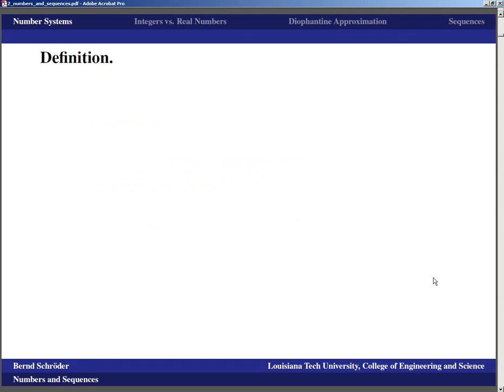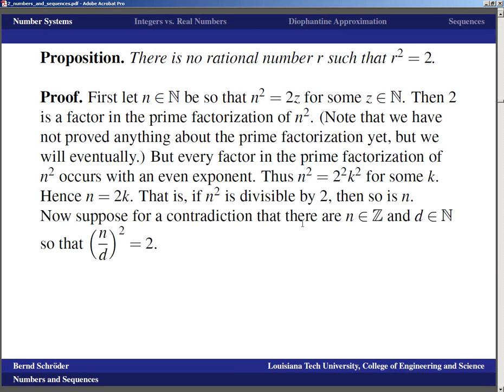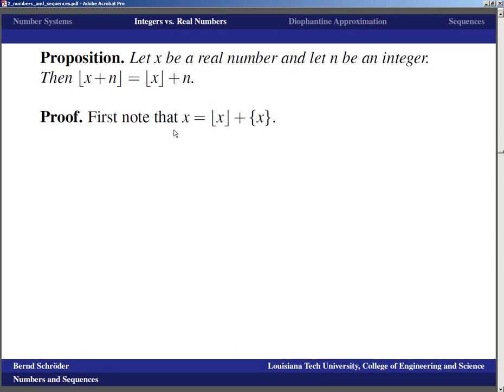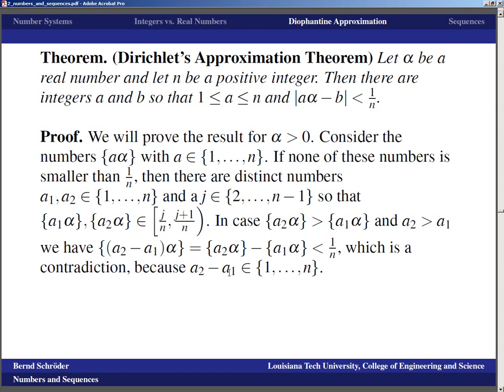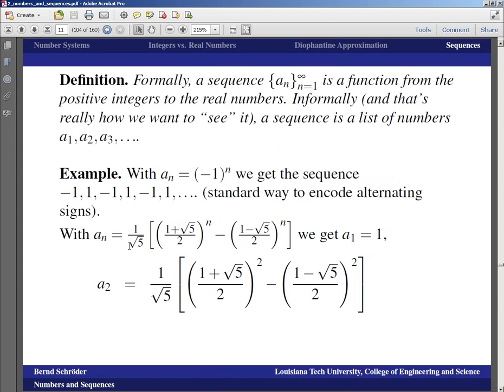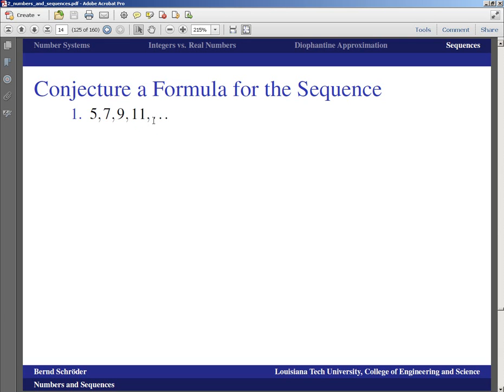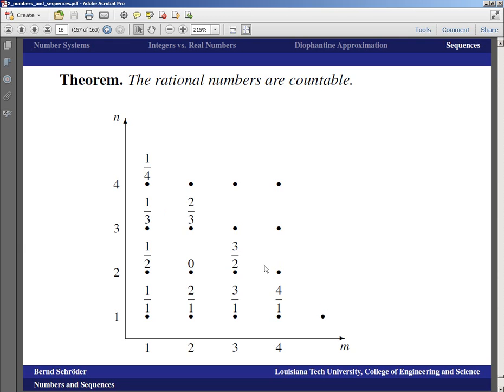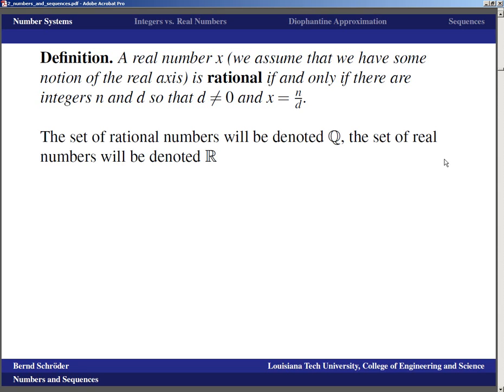LSU Number Theory Lecture 02 numbers and sequences